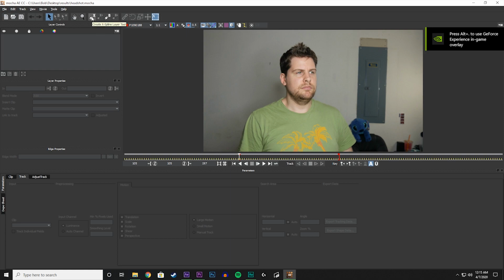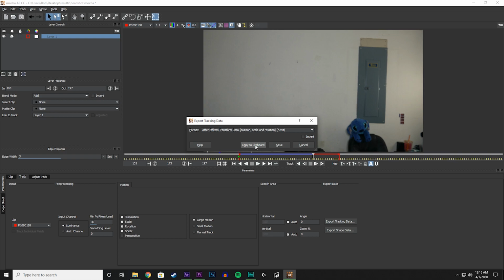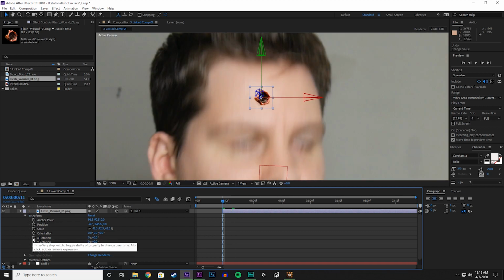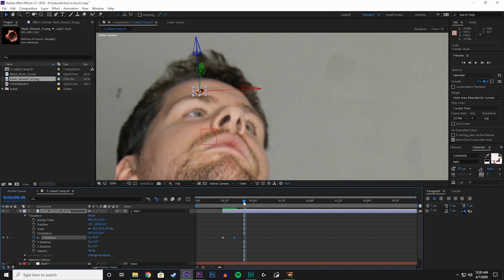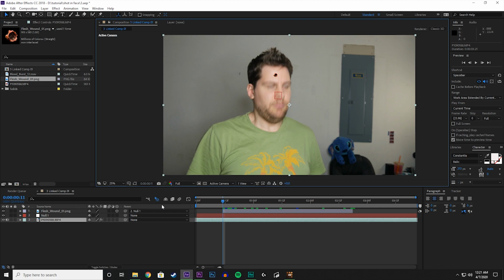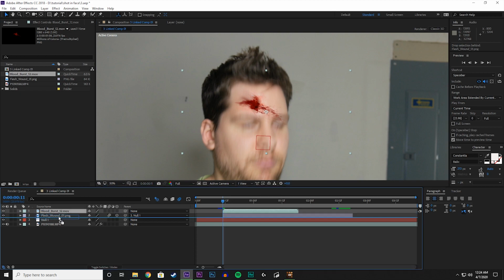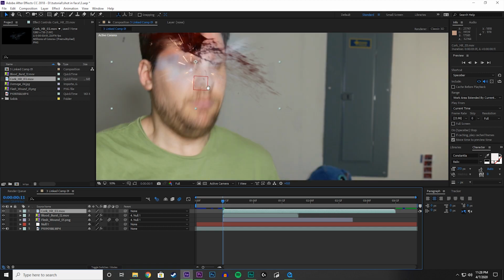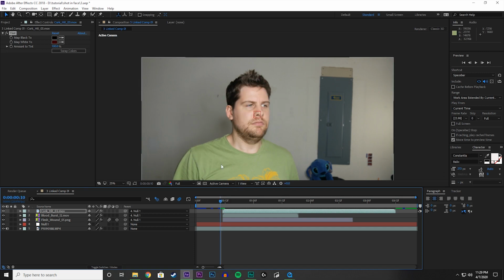Gunshot blood tutorial in After Effects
In this video I use:

After effects

Mocha AE (this is built into after effects)

The Action Essential 2 pack from videocopilot.com

Action essentials 2 does cost money, however if you want something cheaper or free check out

The quality is not as good but it will still be a great way to learn and follow along!